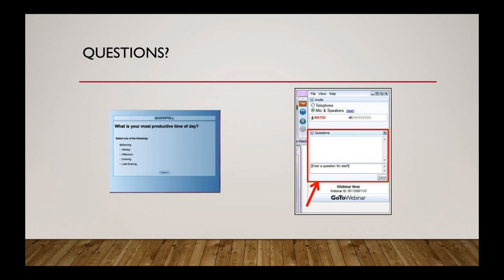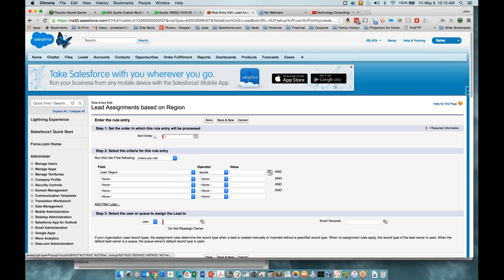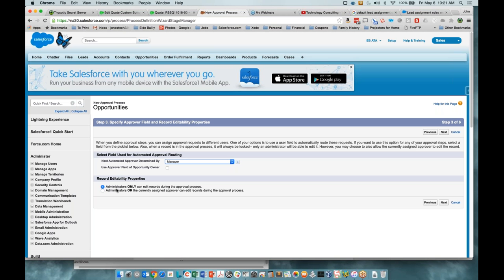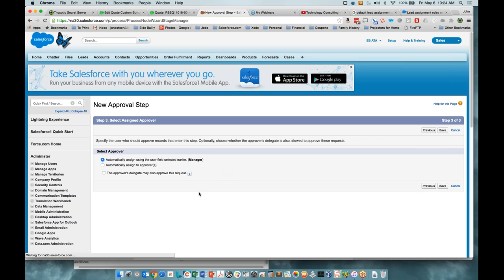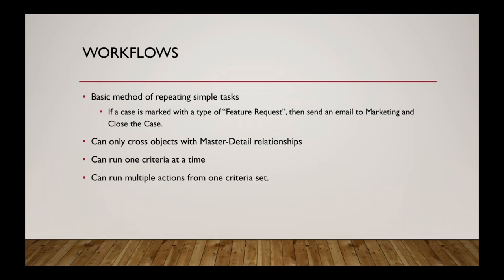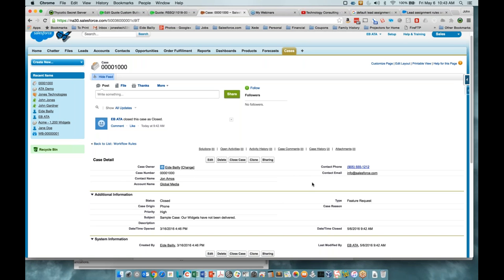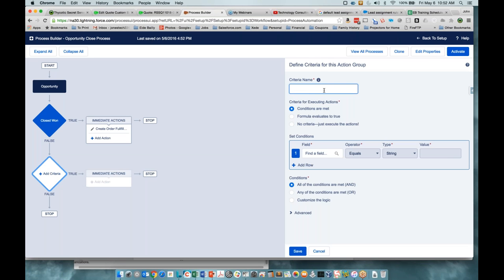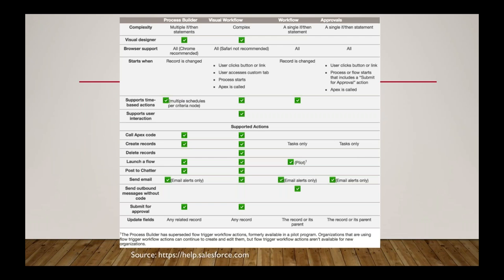Salesforce Automation Tools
Learn all about Salesforce automation tools – including lead/case assignments, workflow rules, process builder, and visual flows – in this Salesforce training video for beginners, administrators, and developers.